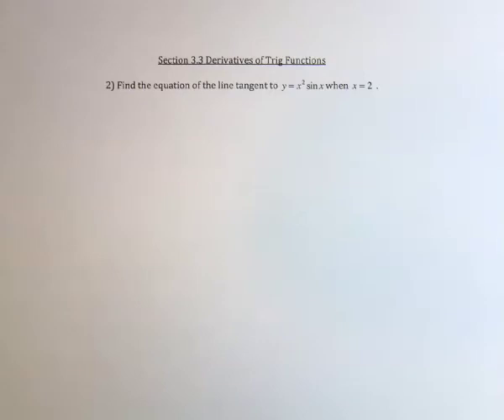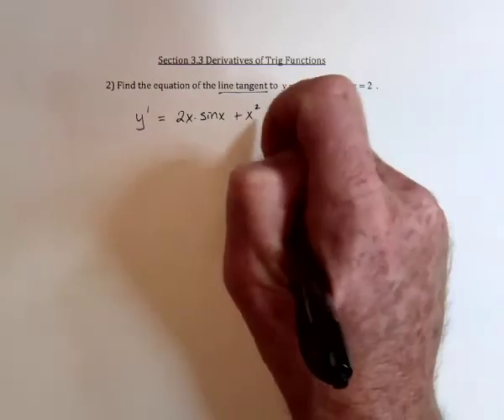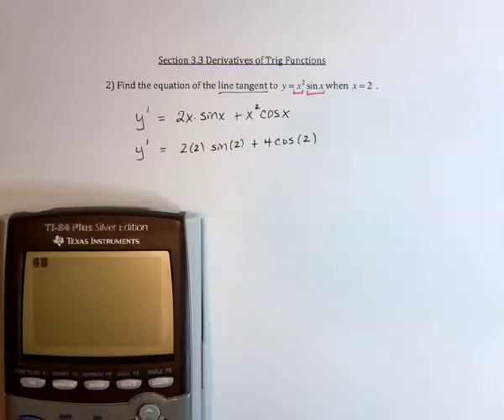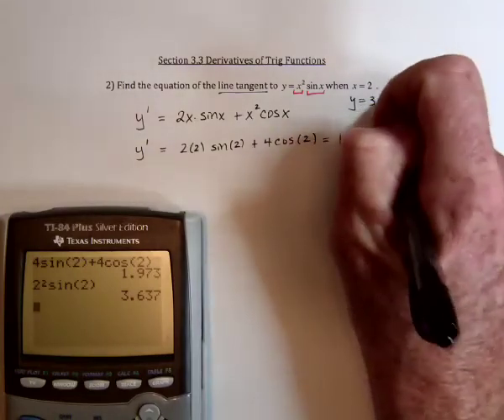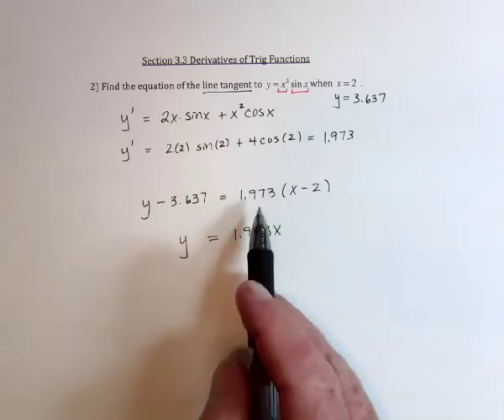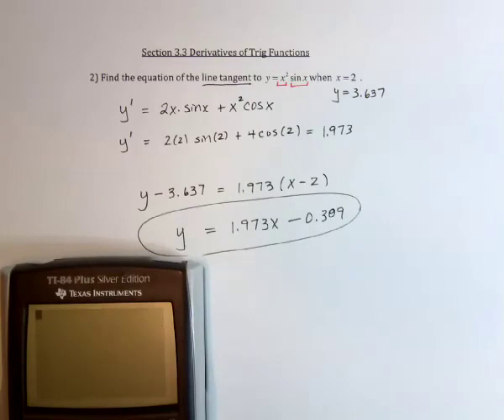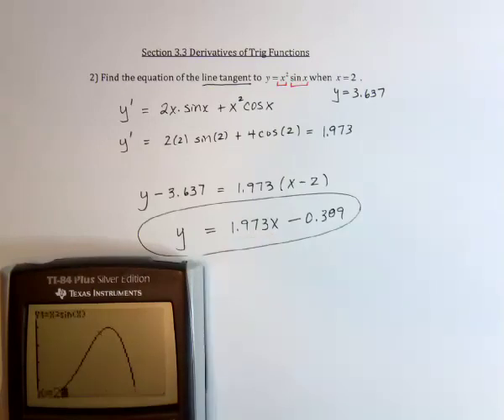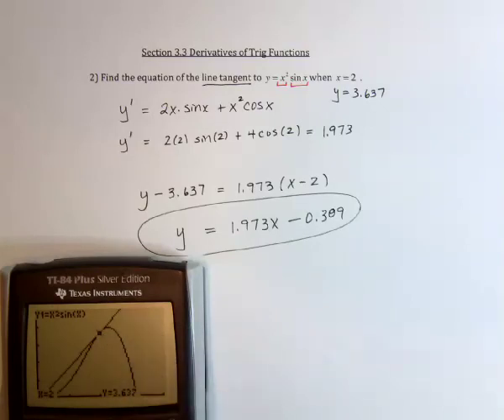29 Derivatives of Trig Functions 2